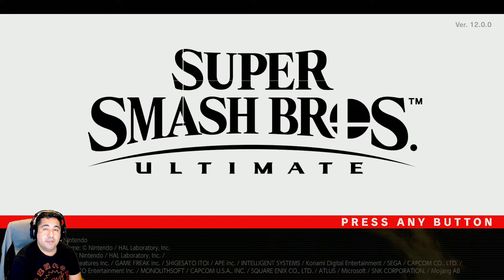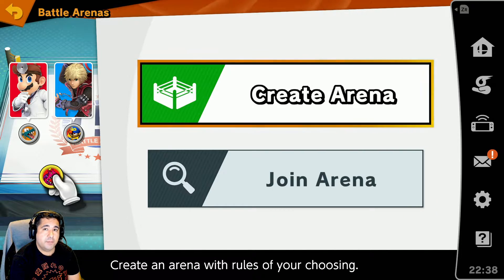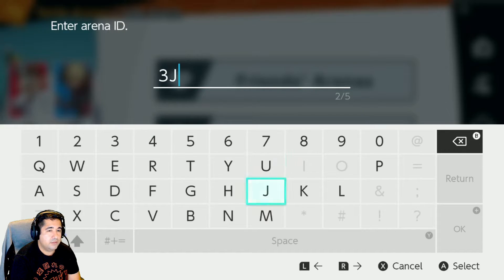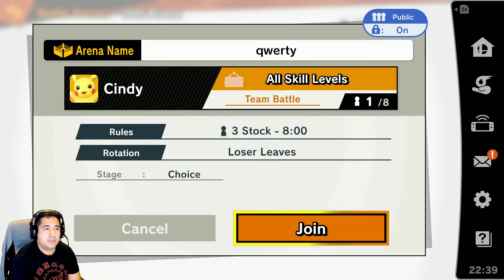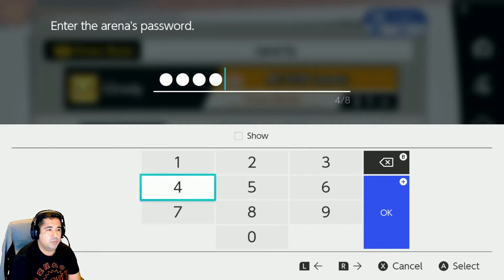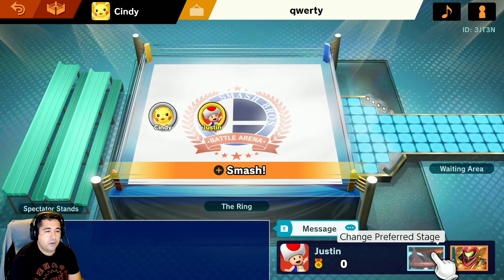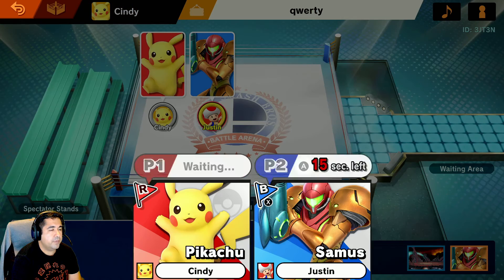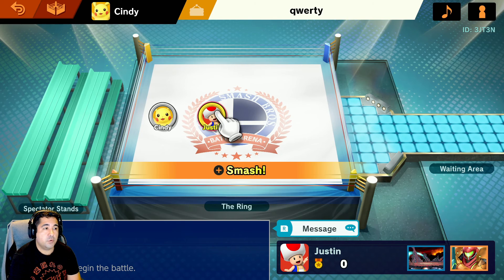956Esports: Super Smash Bros. Ultimate - Away Team Join Arena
In this video, you will learn how to join an arena for the 956Esports competitions.